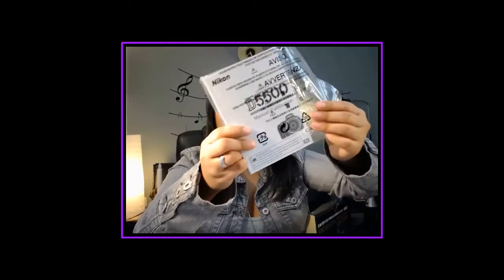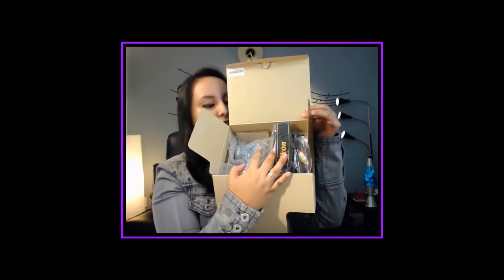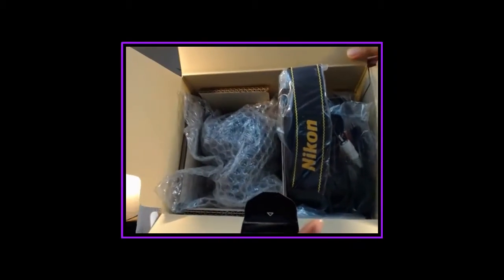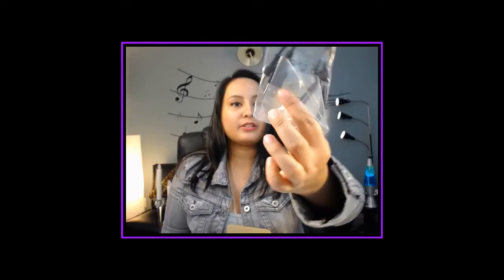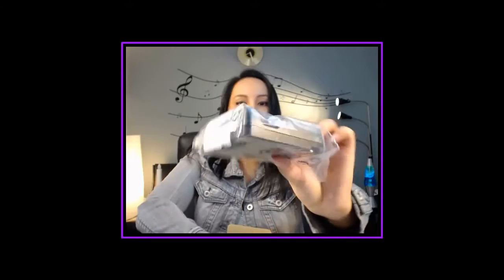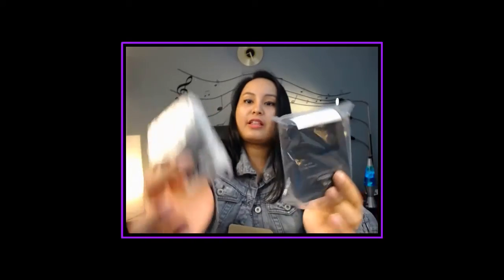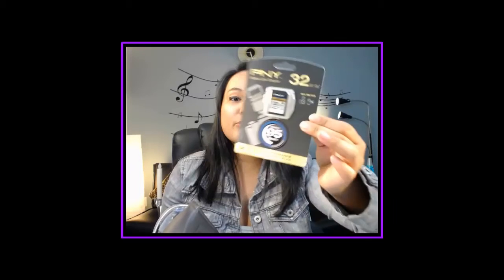Nikon D5500 DSLR Digital Camera Unboxing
➤Cameras:

1. Webcam Camera: Logitech c930e

➤Microphones:

1. USB Mic: Blue Yeti

➤Filming Accessories:
1. Tripod: Neewer Carbon Fiber

2. DSLR Stabilizer: Neewer Carbon Fiber Handheld Stabilizer

3. Green Screen Kit: LimoStudio Green Screen (3 Backgrounds)

ABOUT THIS WEEK’S EPISODE:
Essetino Artists just got our first DSLR camera! We are so excited to share this Nikon D5500 unboxing with you in this week's video studio episode.

I'm going to be showing the Nikon D5500 camera and what it comes with from a newbies perspective.

According to the sales rep at the camera store, this is the perfect camera for DSLR first timers who are wanting to get serious. Because we are avid YouTubers, he recommended the Nikon D5500 DSLR digital camera as one that is not too simple, but not too complicated either.